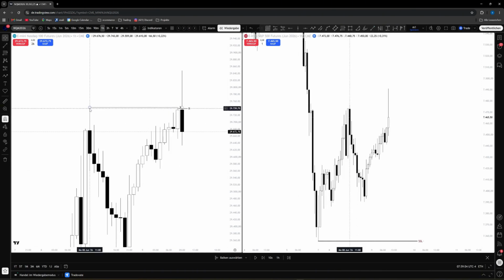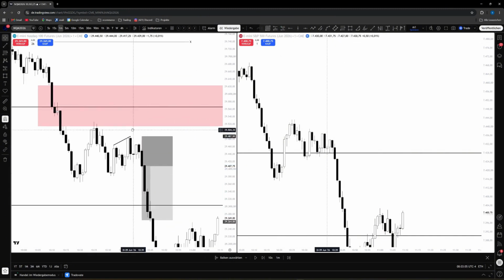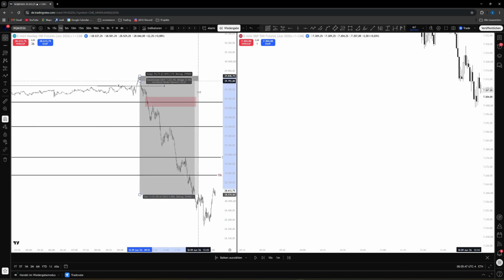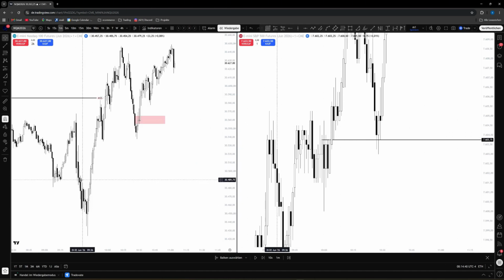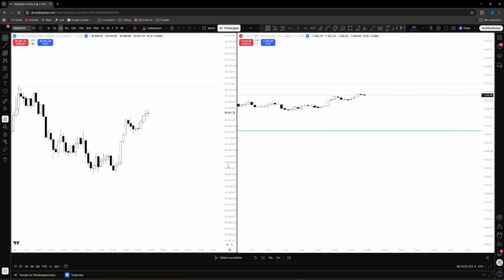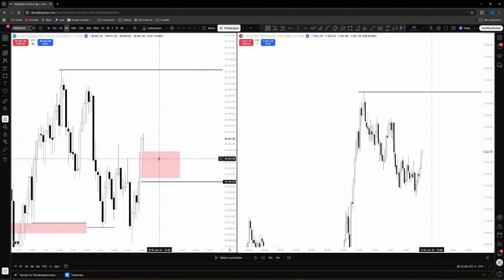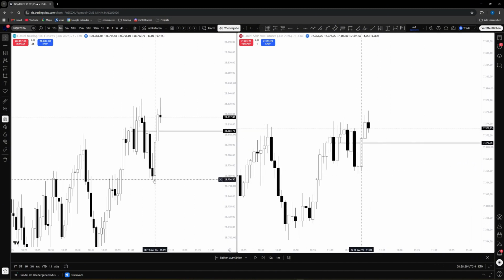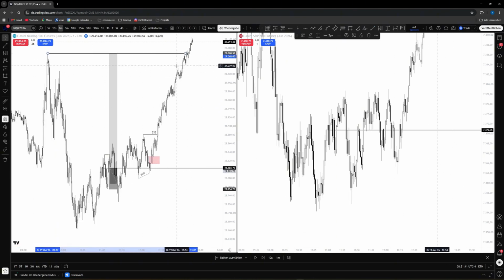The 1-Hour Trading Setup I Wait For Every Day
The ICT Silver Bullet is one of the most well-known intraday trading model but most traders either overcomplicate it or apply it incorrectly.

In this video, we break the model down into a simple, mechanical framework that you can actually follow.

You'll learn:

✅ What the ICT Silver Bullet is
✅ How to identify high-probability setups
✅ The confirmations we look for before entering
✅ How to make the model more mechanical and repeatable

The goal isn't to predict every move it's to build a process you can execute consistently without letting emotions take over.

If you're looking for a structured Smart Money approach, this video is for you.

This video is for educational and informational purposes only and does not constitute financial or investment advice.

Trading futures, forex, and other financial markets involves substantial risk and may not be suitable for every investor. Past performance is not indicative of future results.

Always conduct your own research, use proper risk management, and never trade with money you cannot afford to lose.